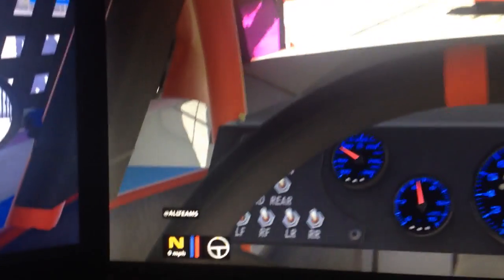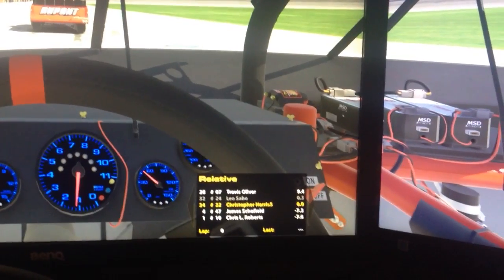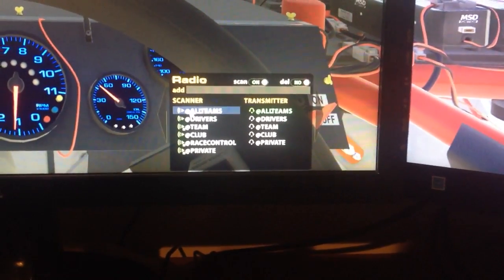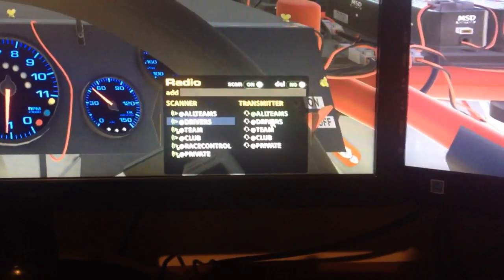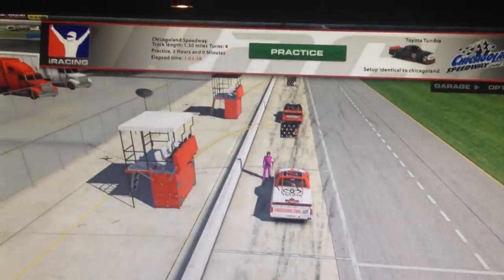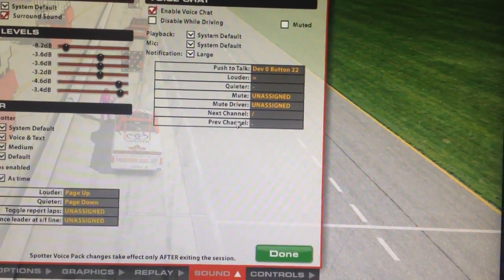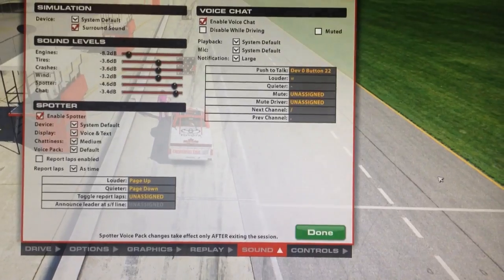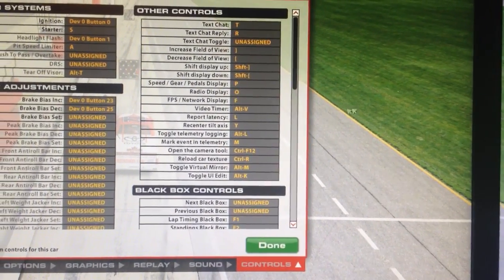How to use radio in iRacing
Just a quick video on how to use the radios in iRacing. My phone ran out of free space so the video got cut off but at the very end what I'm talking about with the O button is that just turns on and off the black box so that you can see it.